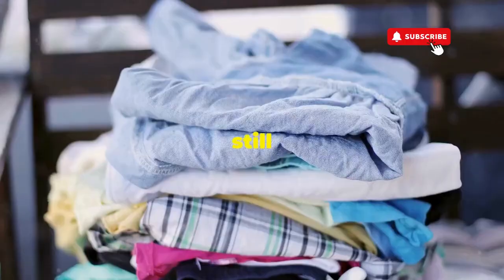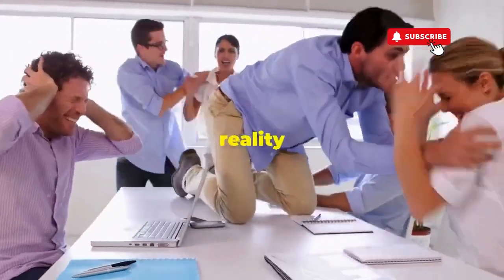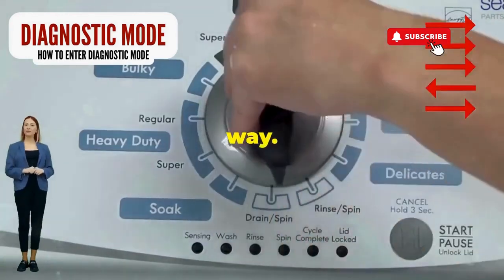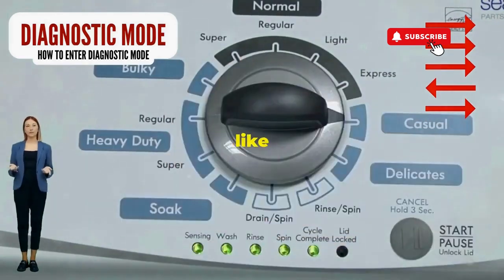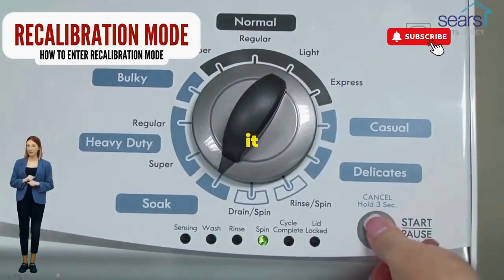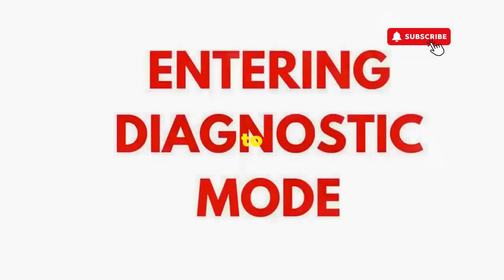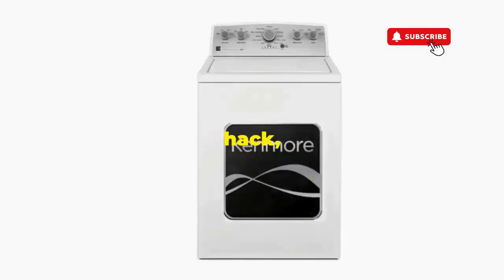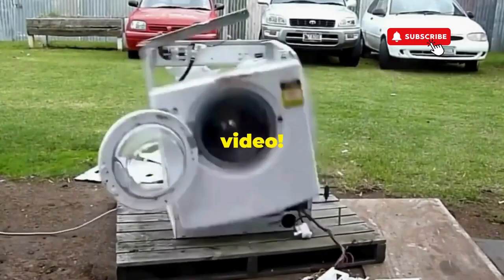Why wont my washing machine wash